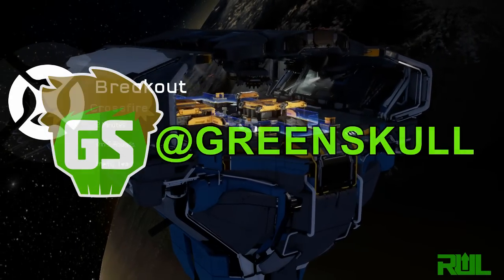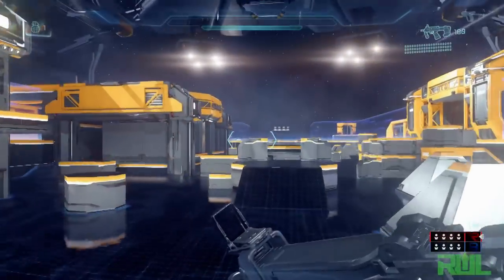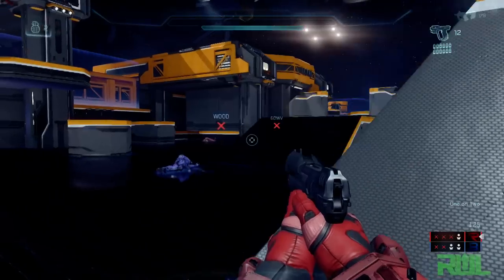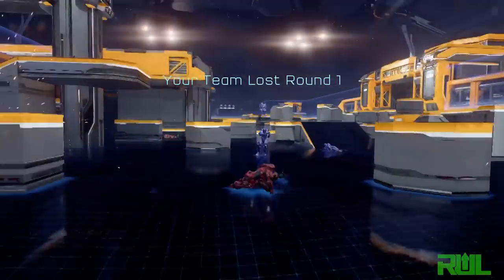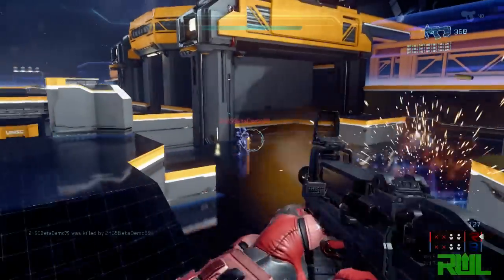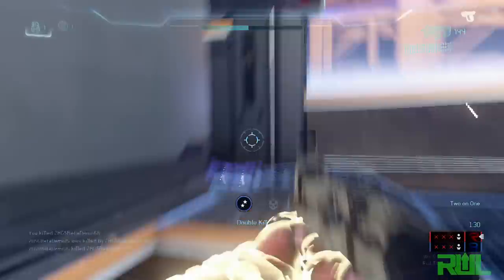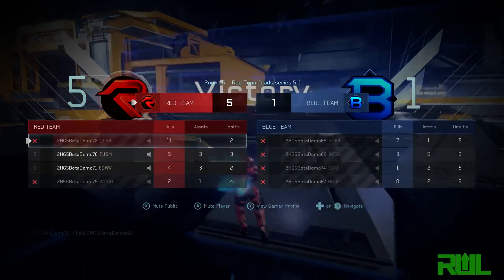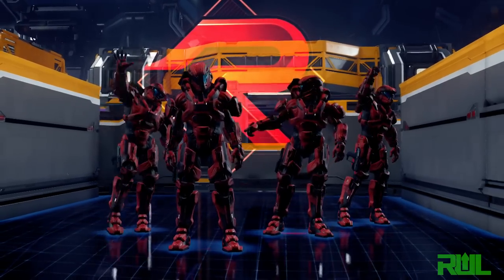Halo 5 GAMEPLAY - [BREAKOUT on CROSSFIRE] EXCLUSIVE Halo 5: Guardians Beta Gameplay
Halo 5 Beta Gameplay of Breakout on Crossfire! This is exclusive Halo 5: Guardians Beta full gameplay. I commentate one of my Breakout matches and let you know what I think about the game.

This exclusive FULL Halo 5 Guardians Beta gameplay shows off the new gametype called Breakout on a new map called Crossfire. This is my personal gameplay from HaloFest in LA. I give my impressions about the Halo 5 Beta and walk you through some of the new abilities, medals, and features. The Halo 5 Guardians Multiplayer Beta runs from December 29 - January 18. Owners of Halo: The Master Chief Collection will gain access to the Halo 5 Guardians Beta on Xbox One.